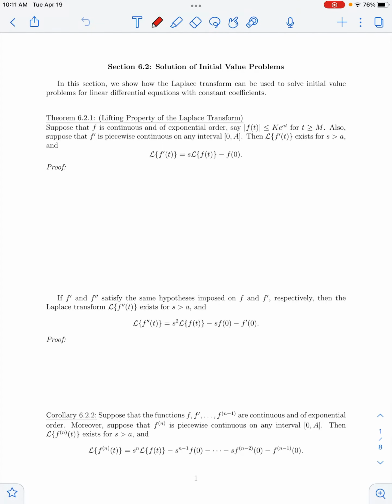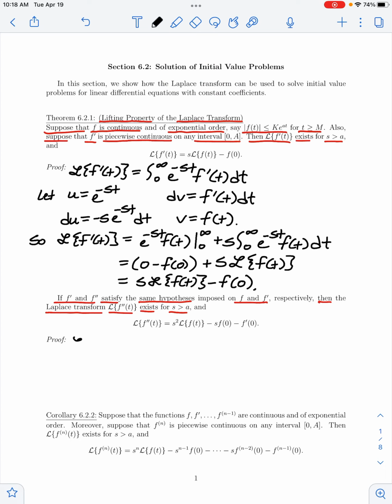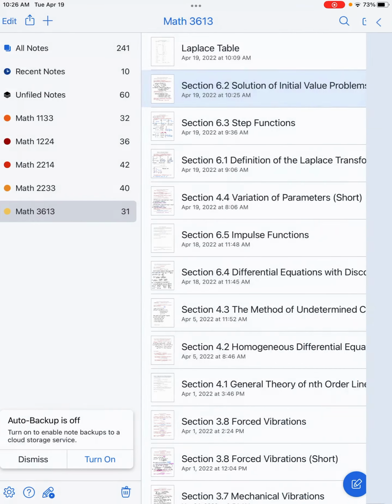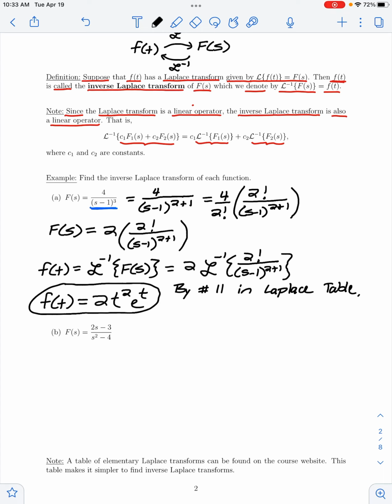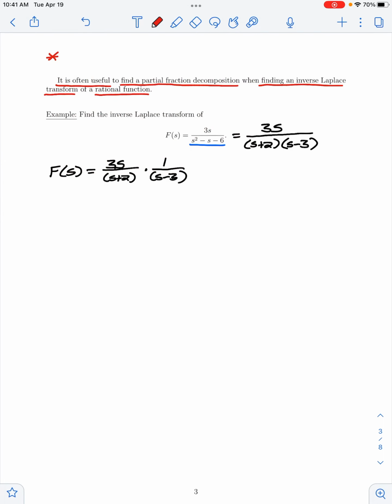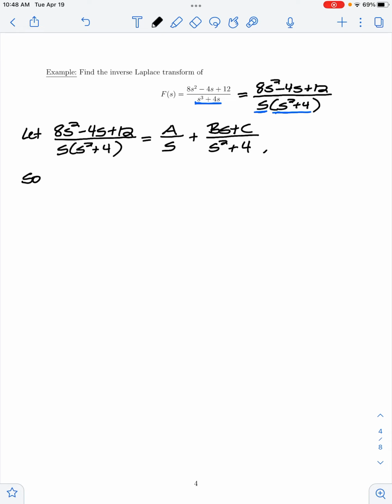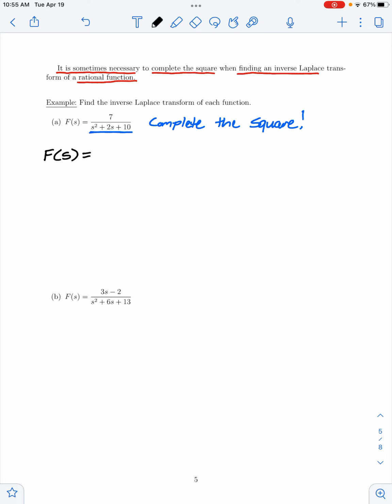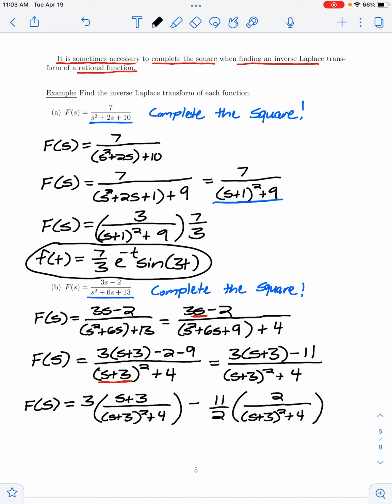Section 6.2: Solution of Initial Value Problems (Part 1, Derivatives and Inverse Laplace Transforms)